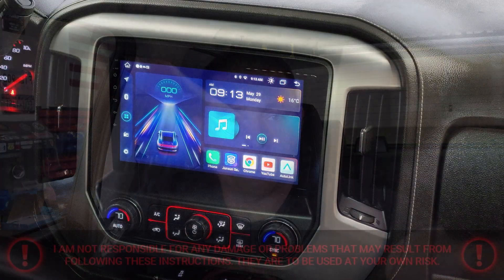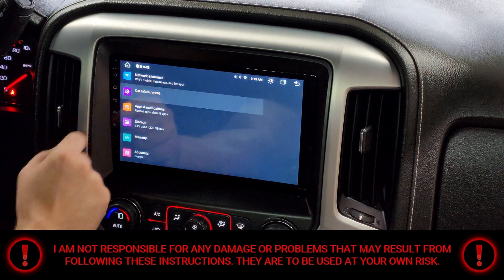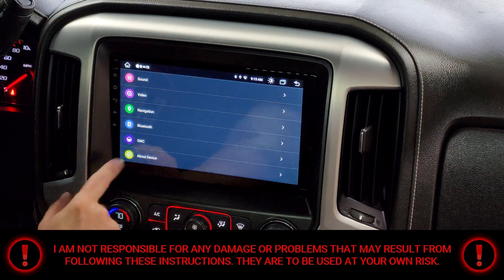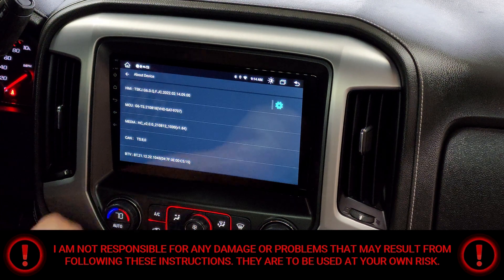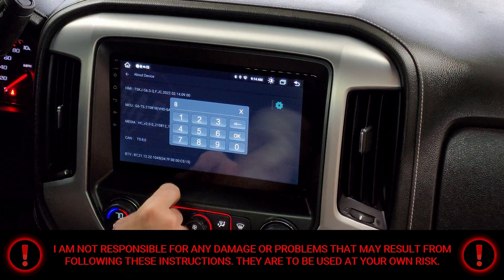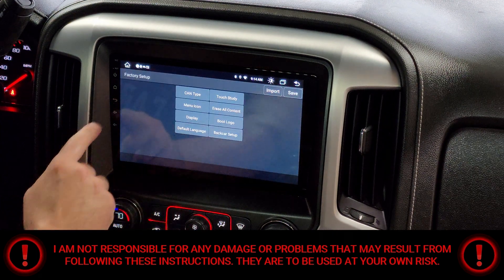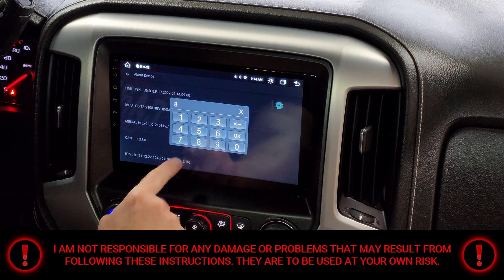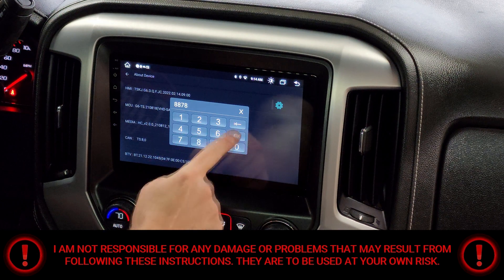Junsun Android 8+256GB: Full & Restricted Settings Access Guide!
Take control of your Junsun Android 8+256GB! Dive into a comprehensive guide unlocking both full and restricted settings access. Customize your experience effortlessly. 🚗🔧

8+256GB Android Car Radio GPS For Chevrolet Silverado 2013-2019 Carplay 4G WIFI:
Note: While this 8+256GB Android Car Radio GPS for Chevrolet Silverado 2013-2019 with Carplay and 4G WIFI is no longer sold brand new, the manufacturer offers newer versions and regular updates for enhanced features. Explore the latest advancements for an upgraded driving experience.

Produced by: Michael McDonald
Edited by: Michael McDonald
Camera (Pictures & Video): Samsung Galaxy S22 Ultra
Software: Wondershare Filmora
Music: Wondershare Filmora (Free) "Living Pulse - Midnight Train" & "Future Spirit"